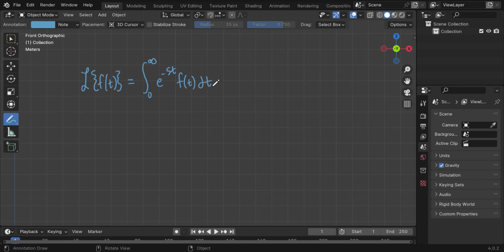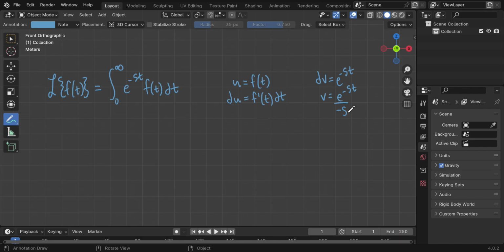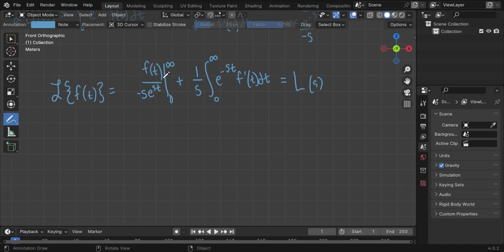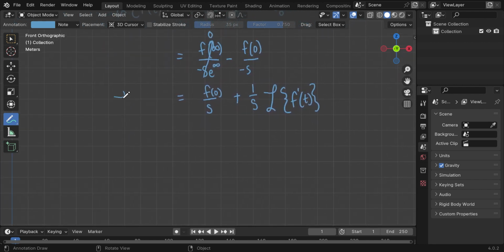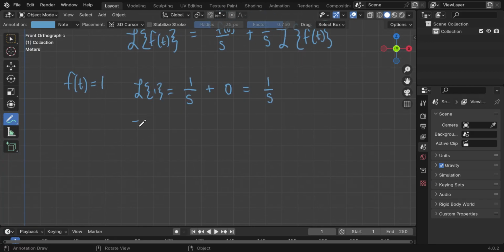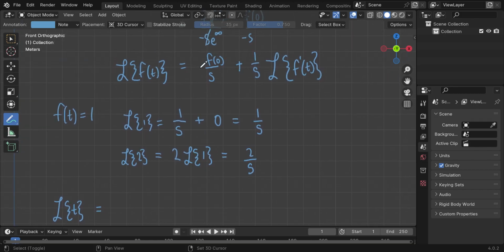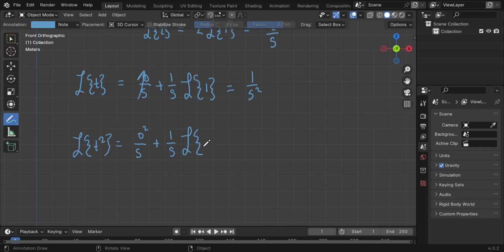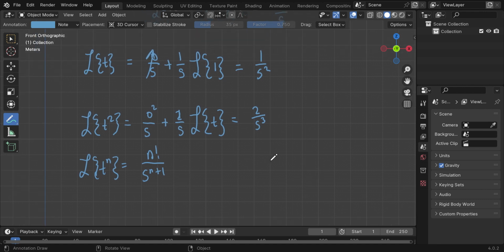1. what is the Laplace transform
going over the basic operator and a way to look at it that may be easier than you know of.